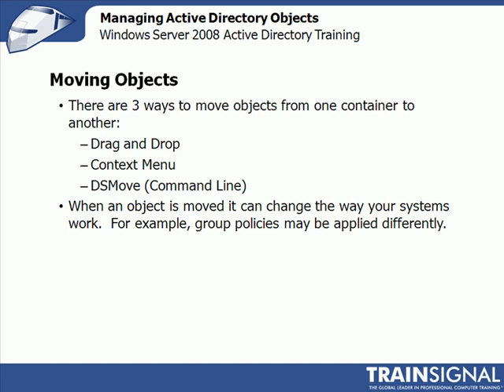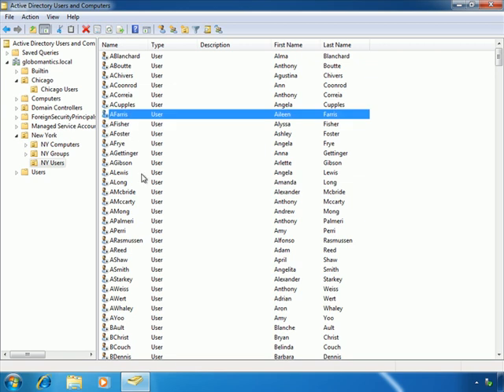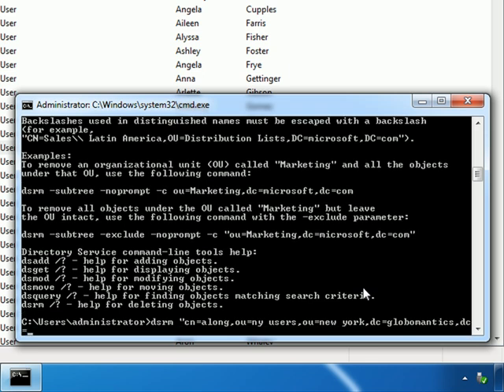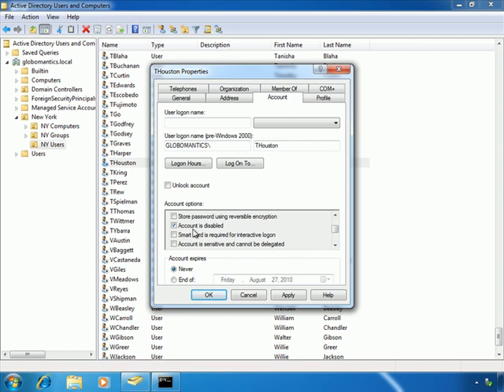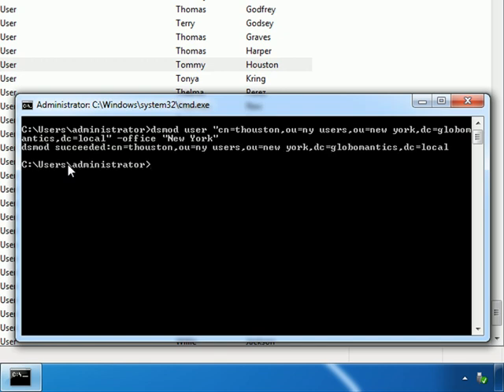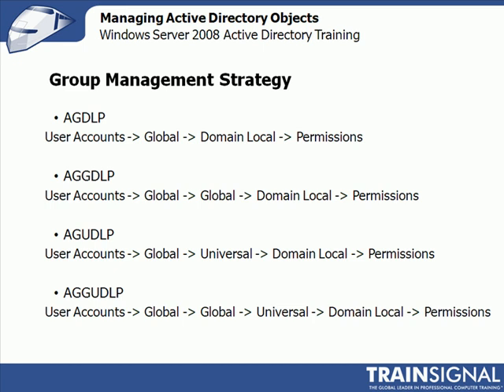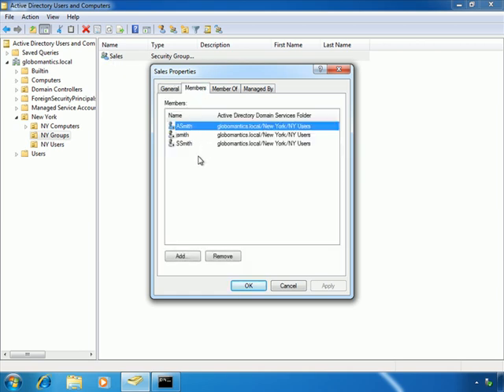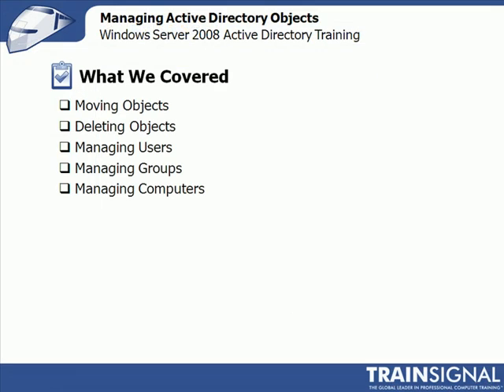Windows Server Active Directory || Managing Computers || Lesson09